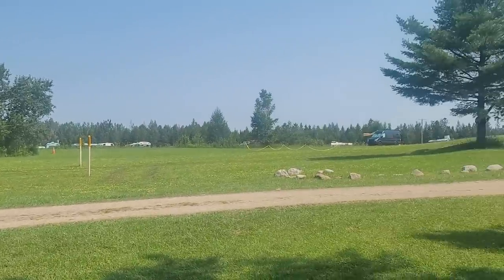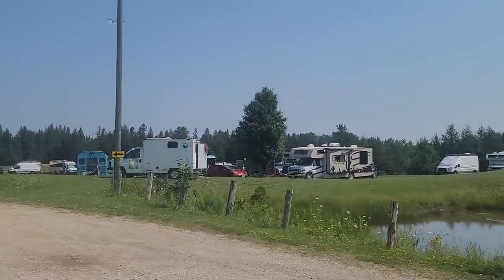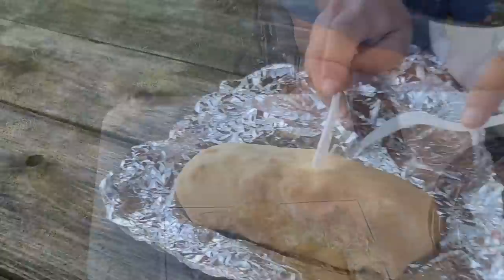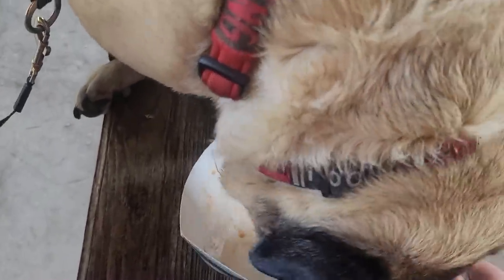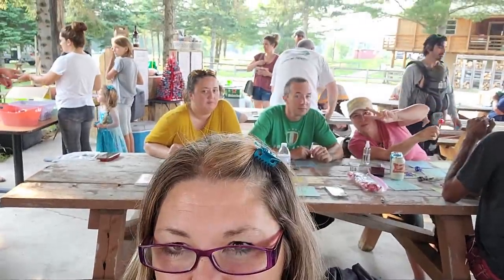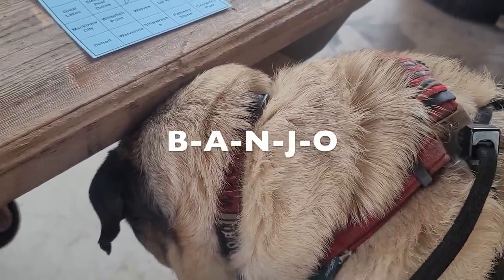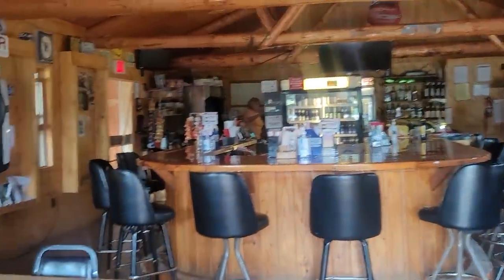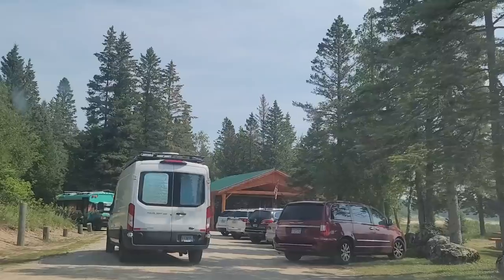The First 2 Days of Skoolie UP Event For Nomads...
The host of this event was one of the best ever!  Jennifer did a fantastic job organizing games, meals, competitions, entertainment and much more!
We have lots of footage of Skoolie UP that I am uploading as quickly as I can :)